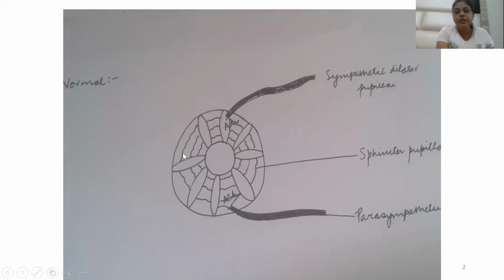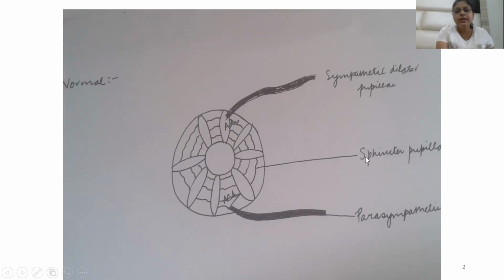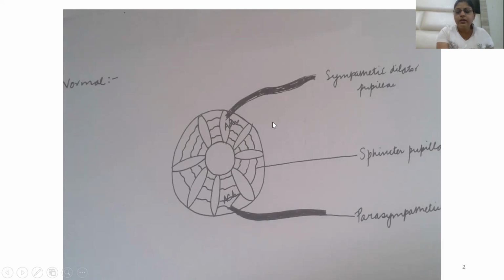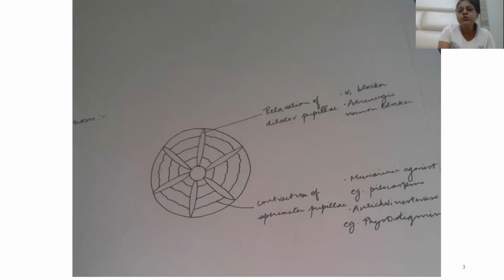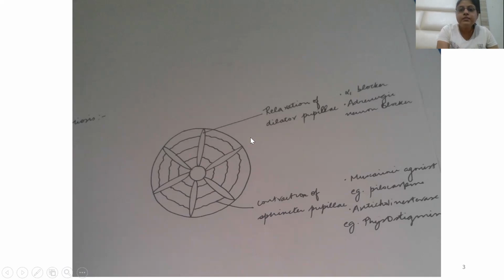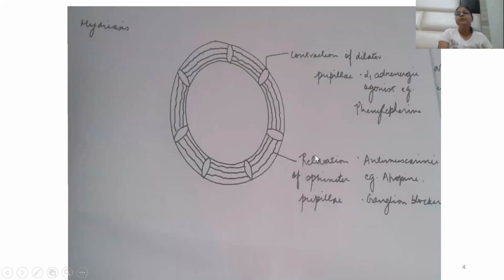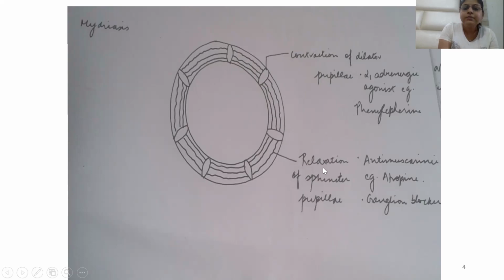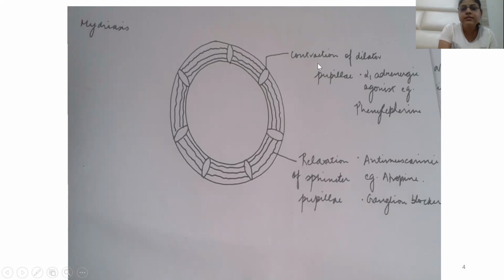Active mydriasis and Passive mydriasis